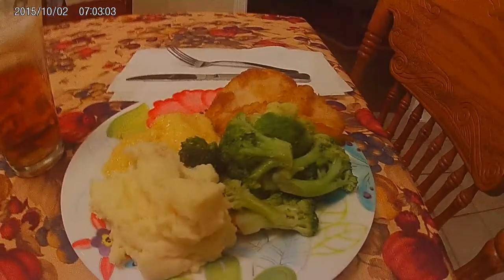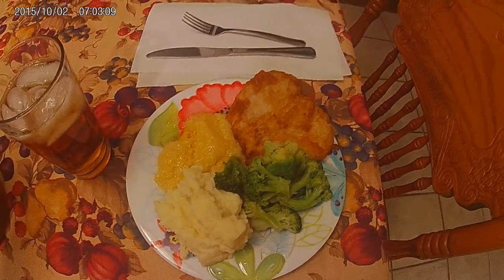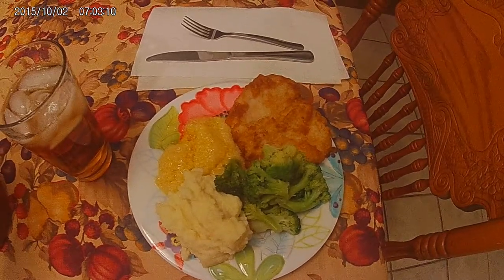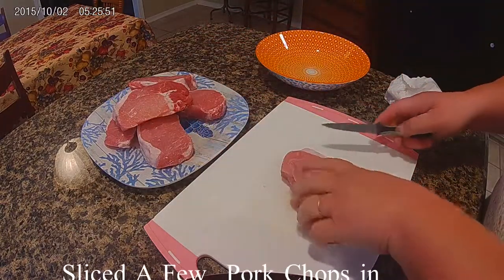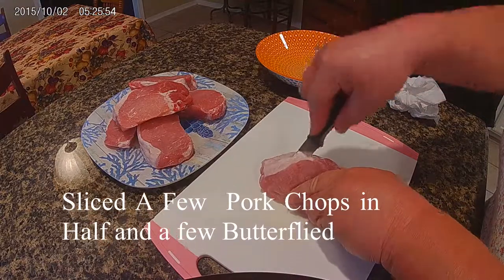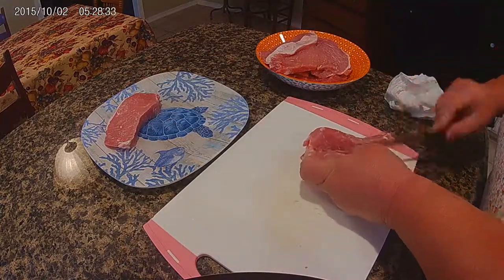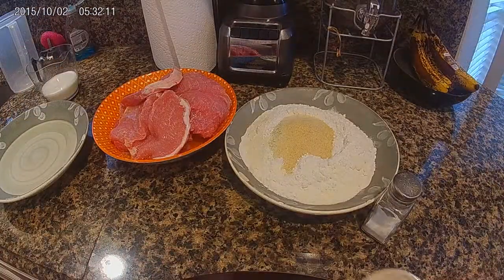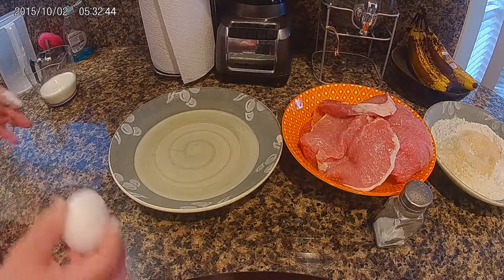What's for Dinner|Easy recipes for dinner Budget Friendly Family Meal Idea real life family meals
FRIED PORK CHOPS
GRITS
 MASHED POTATOES